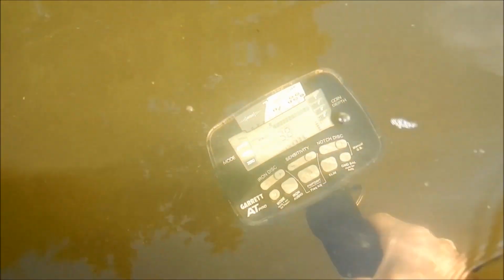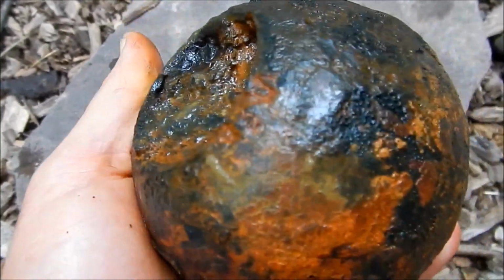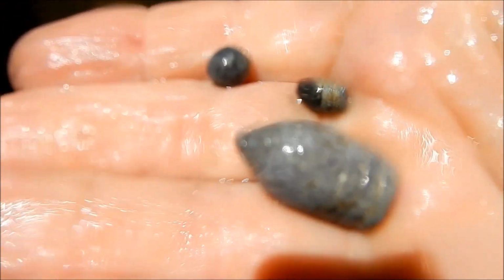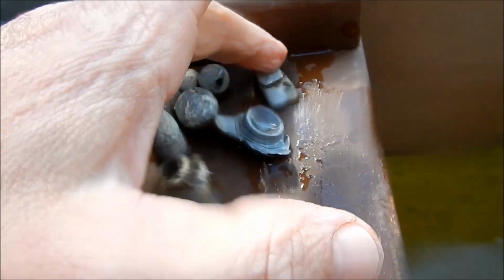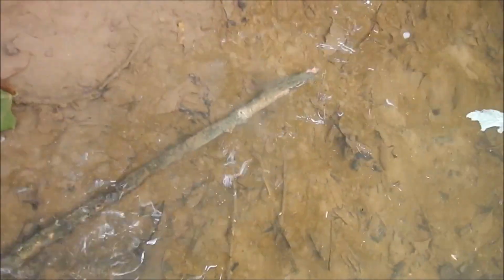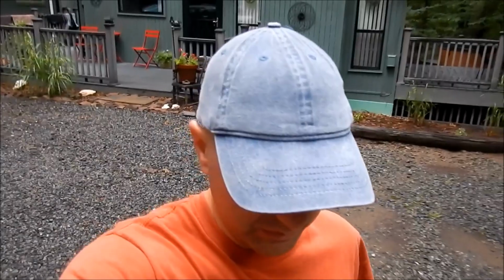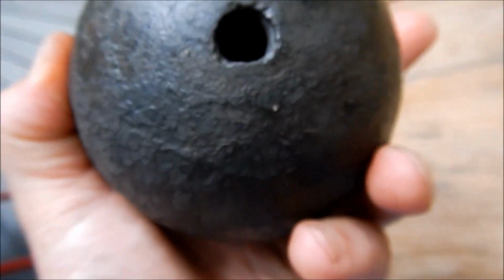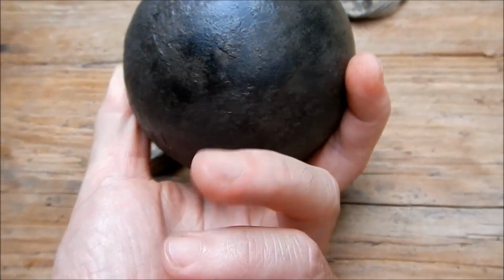Cannonballs, Leeches, Snakes, Bullets and Bears!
I combined 3 days of metal detecting and exploring into one super long video. I find cannonballs and bullets, an old padlock from the B&O Railroad and other relics along with some wildlife sightings including a bear, a leech and a snake!